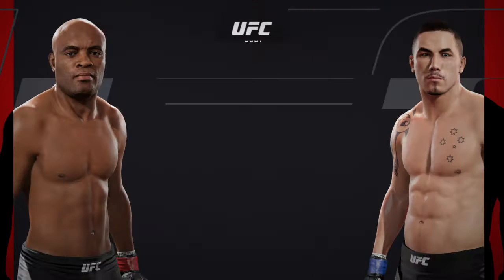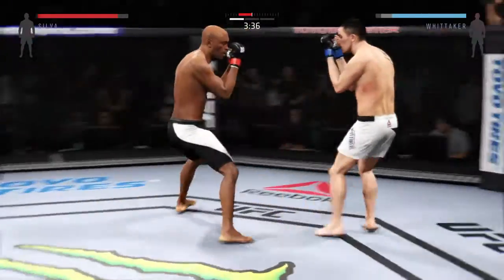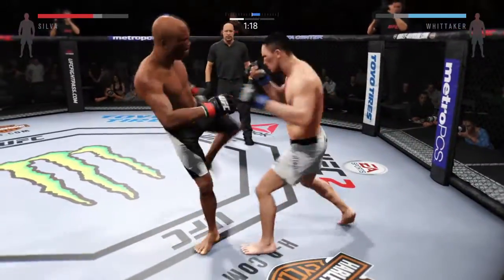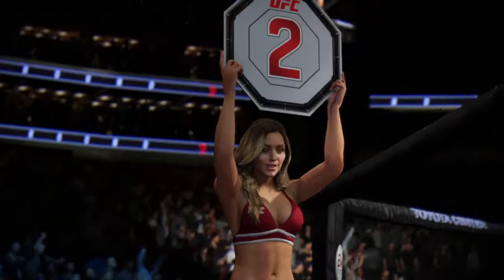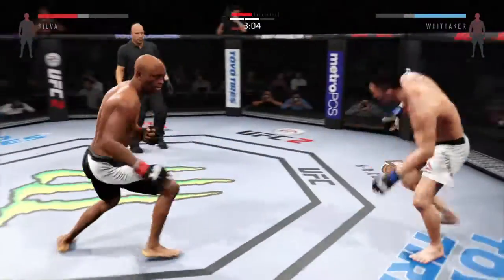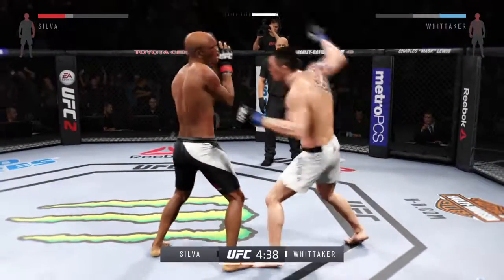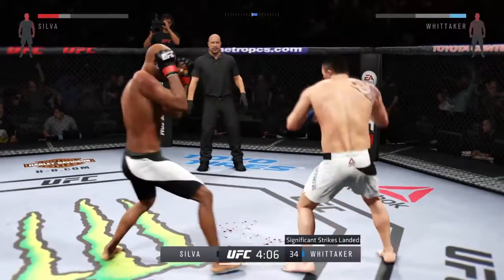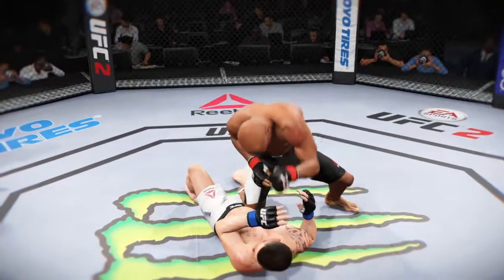EA SPORTS™ UFC® 2 Anderson Silva vs Robert Whittaker Online Match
Anderson Silva Robert Whittaker Brisotland68 MMAGAME